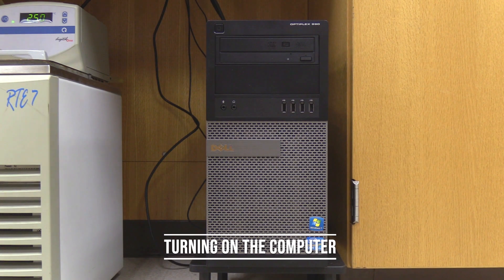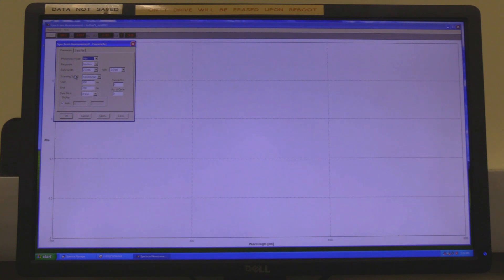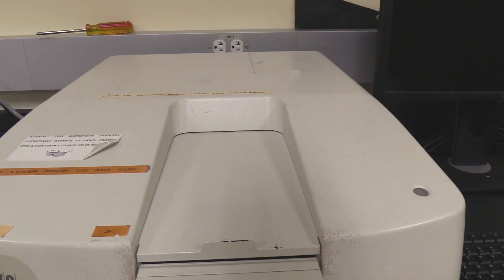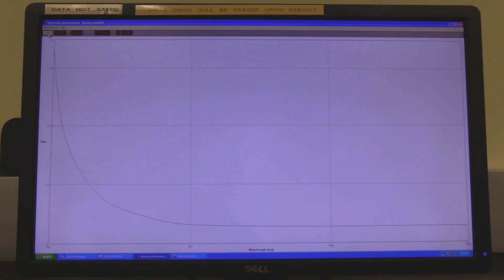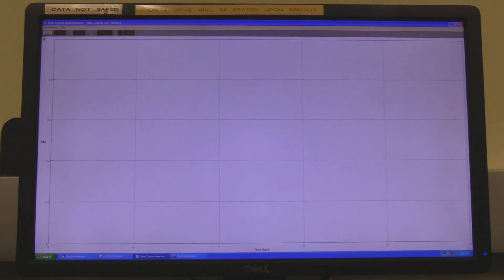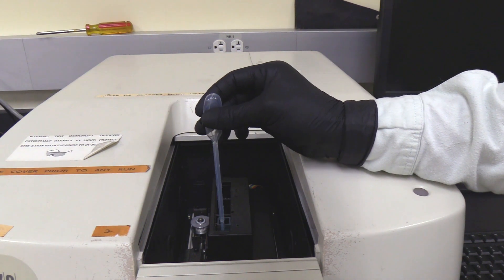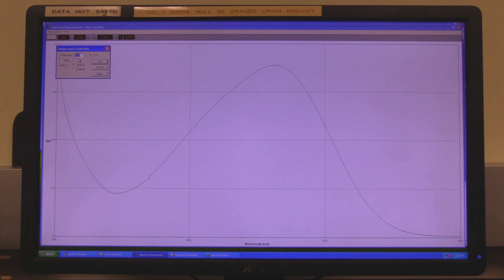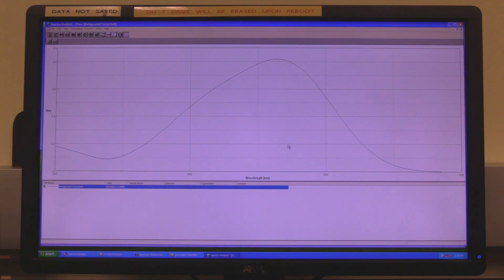Jasco V-570 UV-Vis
This video is intended to familiarize USD students with the operation and features of the Jasco V-570 UV-Vis.

00:00 Intro
00:45 Instrument
00:56 Turning on the Recirculating Bath
01:12 Turning on the Power Supply and Temperature Controller
01:34 Turning on the Instrument
01:49 Turn on the Computer
02:02 Spectrum Measurement
04:55 Time Course Measurement (First Order Kinetics)
06:44 Set the Peltier Temperature
06:59 Spectra Analysis - Peak Find
07:32 Save Data as a PDF
07:44 Shutting Down